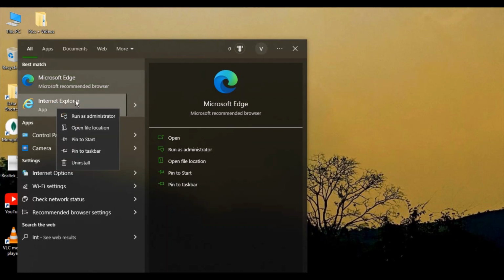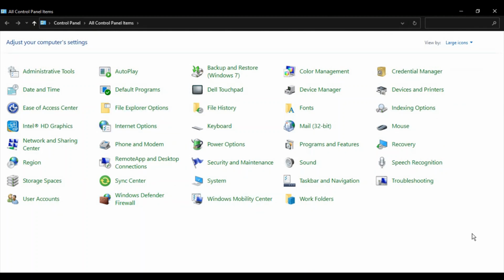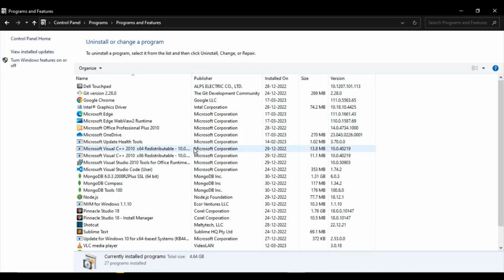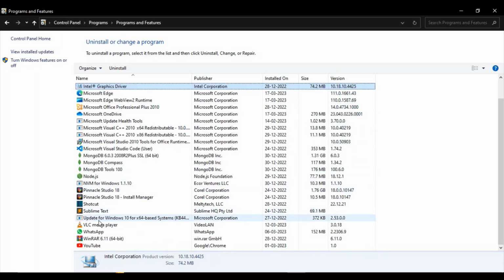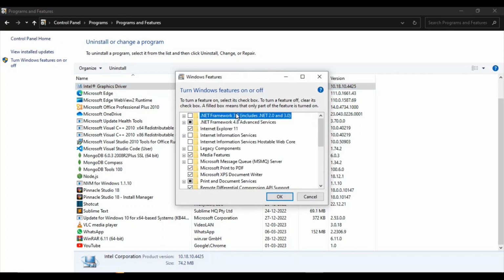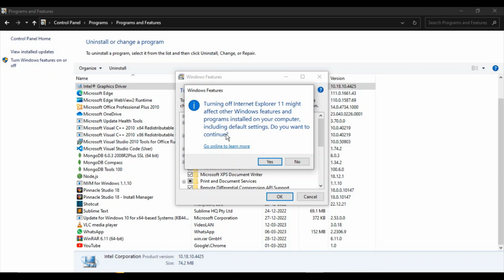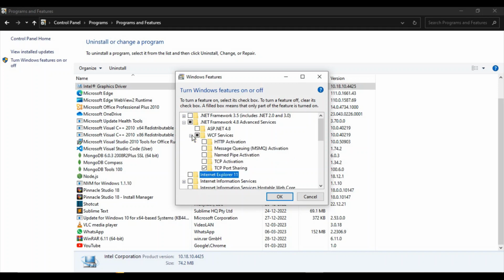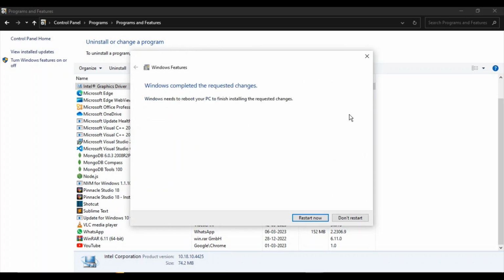How to Uninstall Internet Explorer in Windows 10 / Windows 11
Internet Explorer may no longer be your preferred web browser, and you may want to free up some space on your computer by uninstalling it. In this tutorial, we will guide you through the steps to uninstall Internet Explorer from your Windows 10 or Windows 11 computer.

In the description, we will explain the steps to uninstall Internet Explorer from Windows 10 or Windows 11, and provide a brief explanation of why someone might want to do this. We will also include relevant hashtags to help the video reach the target audience interested in web browsers, Windows operating systems, and technology tutorials.